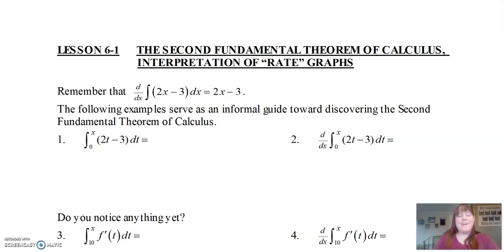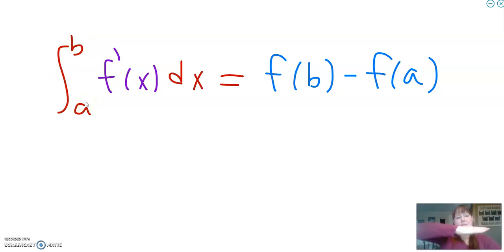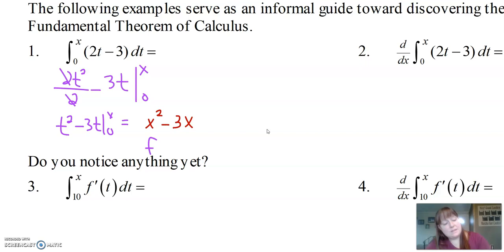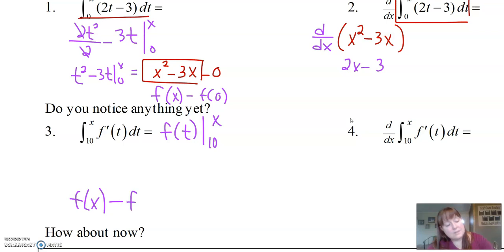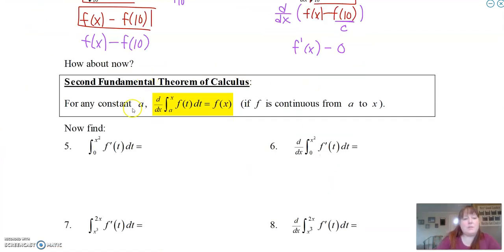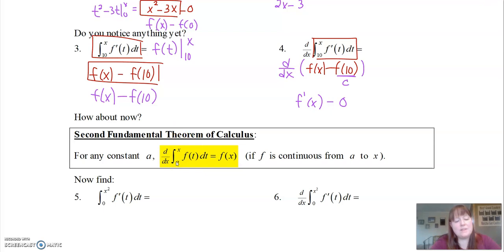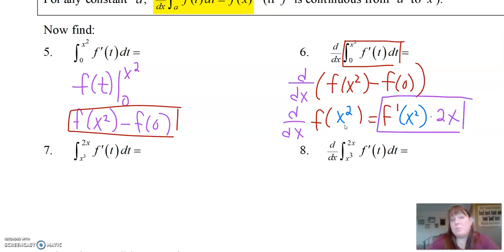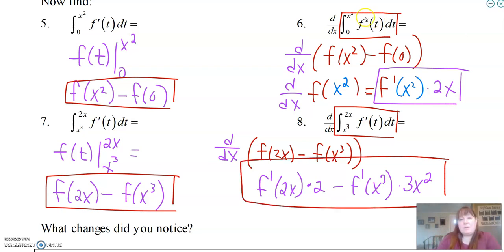AP Calculus 6-1A The Second Fundamental Theorem of Calculus